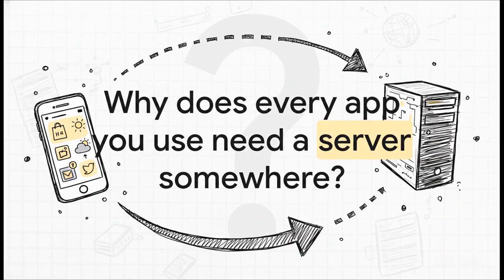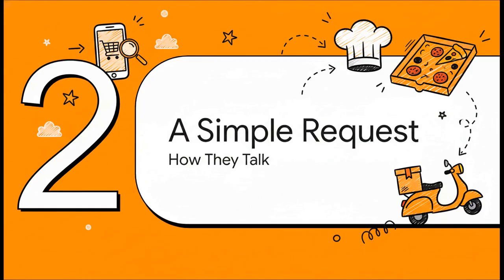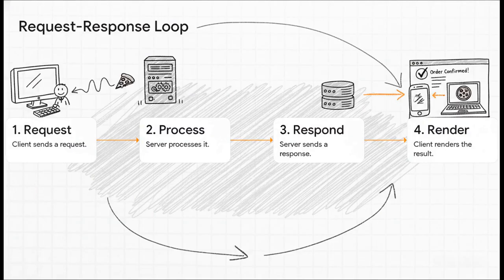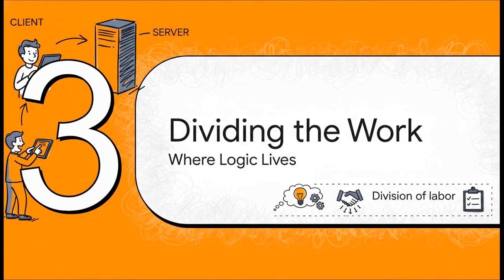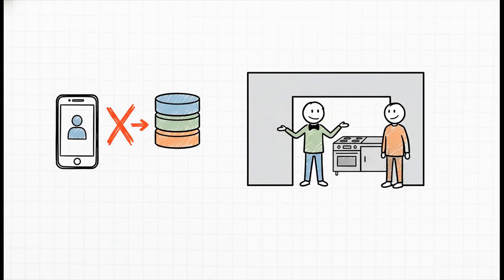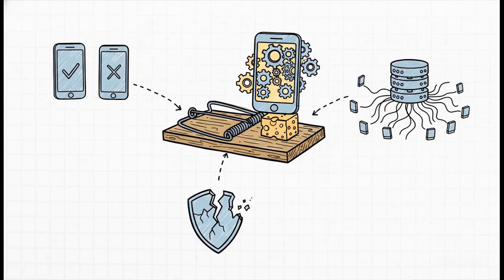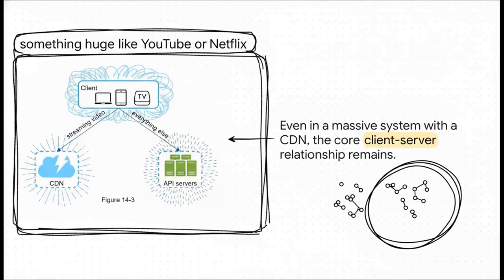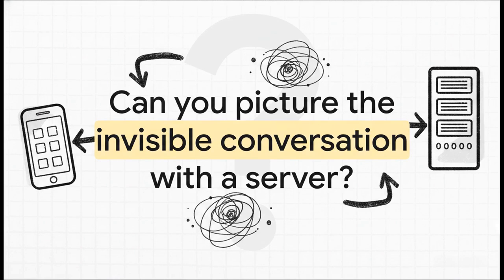Client Server Architecture EXPOSED What's the REAL Difference?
Why does every single app on your phone need a remote server to function? What is the "invisible conversation" happening every time you click a button?

Welcome to Day 2 of "100 Days, 100 System Design Topics," where we strip away the complexity of software engineering and rebuild our understanding from the ground up. Today, we are mastering the absolute foundation of the internet: Client-Server Architecture.

In this deep dive, we explore why modern software systems are split into two distinct parts: the Client (the device in your hand) and the Server (the centralized brain). Before you can understand advanced distributed system concepts like Load Balancers, Caching, or Database Sharding, you must first master this fundamental relationship.

In this video, we cover:

The Core Definition: What exactly is a "Client" and what is a "Server"? We break down their specific roles using a simple food delivery app analogy that makes the concept click instantly.

The "Thin Client" Philosophy: Why your phone shouldn't be doing the heavy lifting. We discuss why business logic and data validation must live on the server to ensure consistency and speed.

The Golden Rule of Security: We explain why a Client should never talk directly to a Database. This is a critical security flaw that many beginners overlook.

The Request-Response Loop: A step-by-step walkthrough of the communication cycle that powers the web (HTTP requests, processing, and rendering responses).

The 3 Pillars of Client-Server:

Central Control: How to update business rules without forcing users to update their apps.

Security: Why you can never trust the client device.

Scalability: How separating concerns allows you to grow from 100 users to 100 million.

Whether you are a junior developer preparing for system design interviews, a computer science student, or a self-taught coder looking to understand backend architecture, this video provides the essential mental model you need.

📚 THE "100 DAYS OF SYSTEM DESIGN" SERIES This series is my journey through the fundamentals of software architecture. I am learning by teaching, breaking down one complex topic every single day for 100 days.

Day 1: What is a Software System? [Link to Day 1 Video]

Day 2: Client-Server Architecture (You are here!)

⏱️ TIMESTAMPS
0:00 - Introduction: The Foundation of the Internet
0:45 - The Food Delivery App Analogy (Real World Example)
1:30 - The Golden Rule: Why Clients Can't Touch Databases
1:55 - Benefit 1: Centralized Control & Business Logic
2:20 - Benefit 2: Security & The "Untrusted Client"
2:50 - Benefit 3: Scalability & Horizontal Scaling
3:15 - The Request-Response Loop Explained
3:45 - Responsibilities: What Belongs on the Client? (UI/State)
4:15 - Responsibilities: What Belongs on the Server? (Logic/Data)
5:00 - Evolution: From Single Server to Distributed Systems
5:30 - Common Pitfalls: The Danger of "Thick Clients"
6:10 - Summary & Key Takeaways

🔍 RELATED KEYWORDS & CONCEPTS System Design Interview Prep, Software Architecture Patterns, Backend Development, Frontend vs Backend, Web Development Fundamentals, API Design, HTTP Protocol, Database Management, Scalable Systems, Distributed Computing, Software Engineering Basics, Full Stack Development, Mobile App Architecture, Network Protocols, Server-Side Logic, Client-Side Rendering.